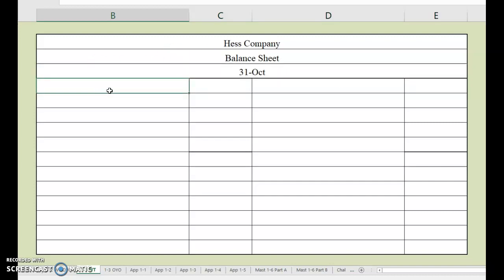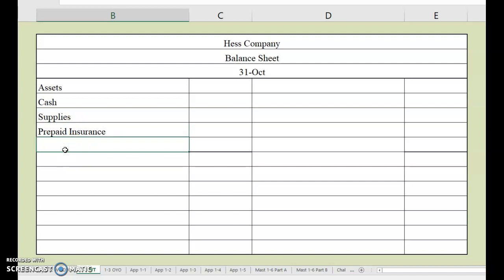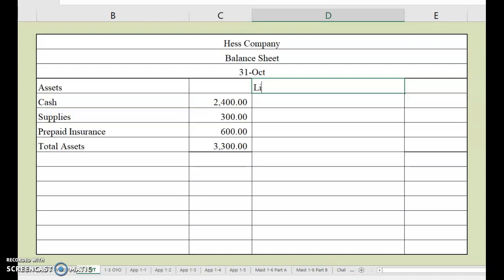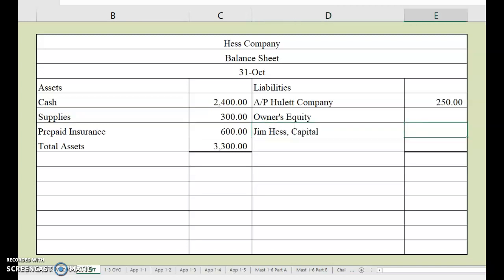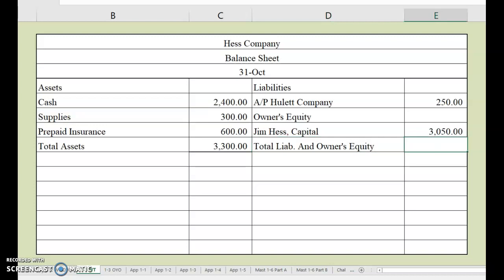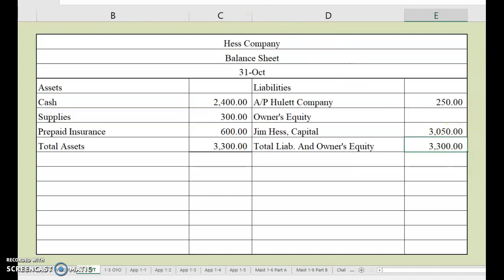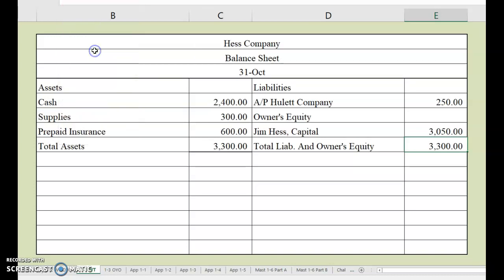Acctng 1 Ch1-3